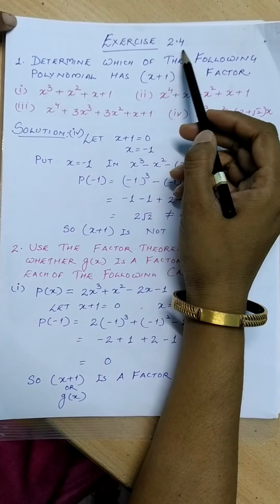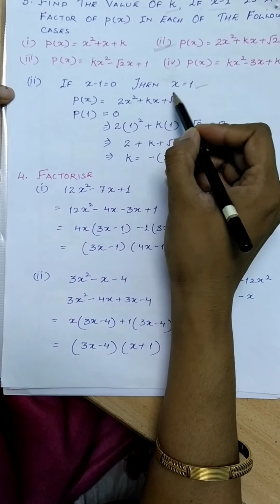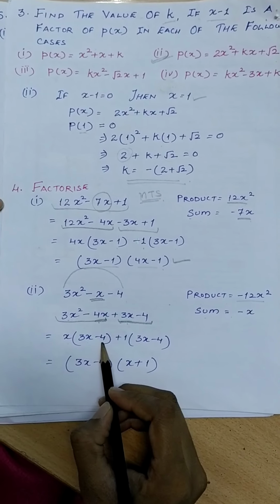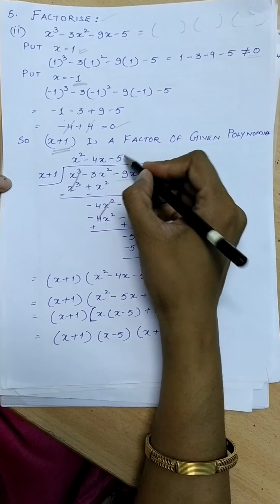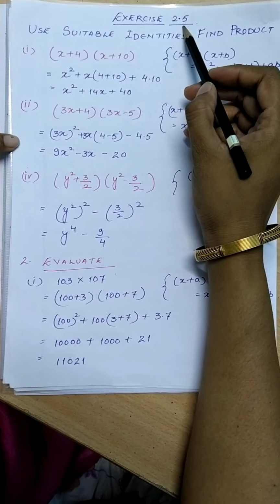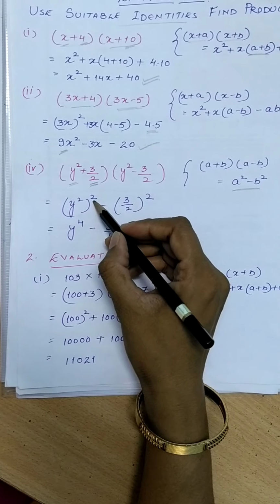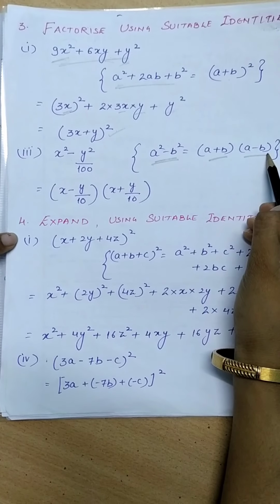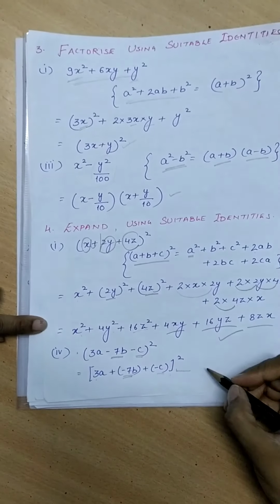POLYNOMIALS (class9) NCERT #2